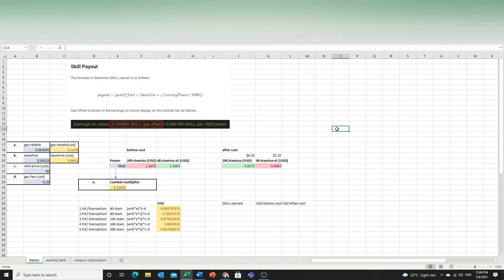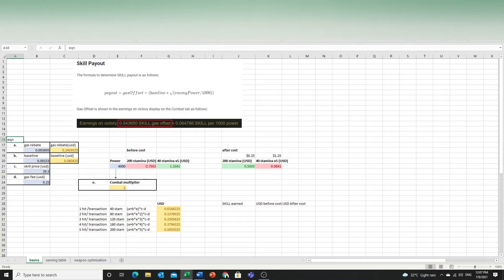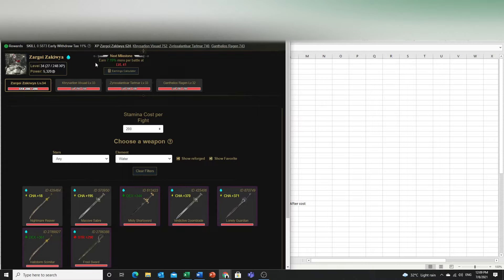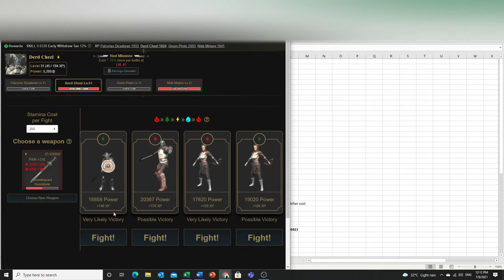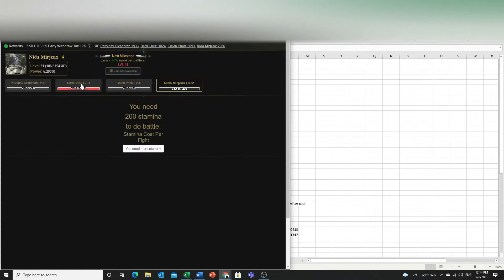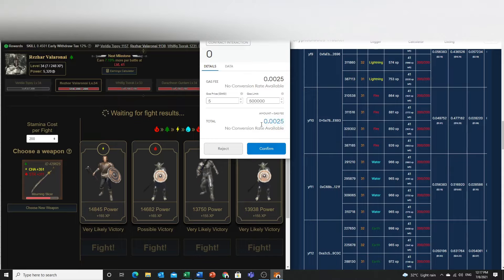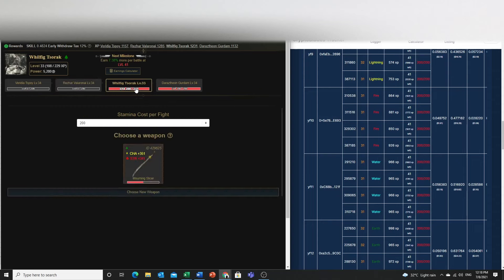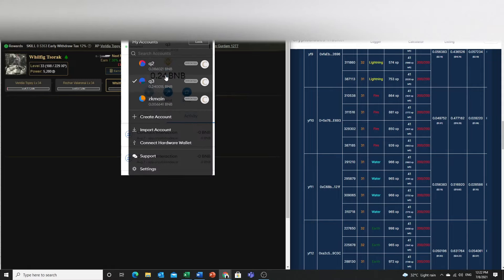Debunking Gas Fee MYTH Plus 40 vs 200 STAMINA Comparison,Cryptoblade payout optimization (Part 2/3)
Educating about cryptoblade payout optimization up to 50% more earnings from 200stamina proven in maths on excel..

Part 3 will be on the final weapon optimization calculation.